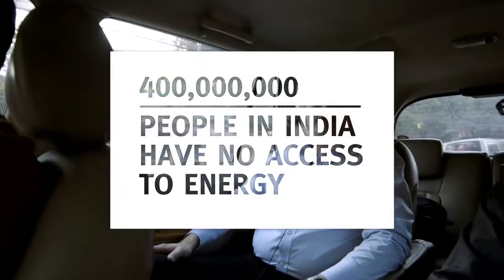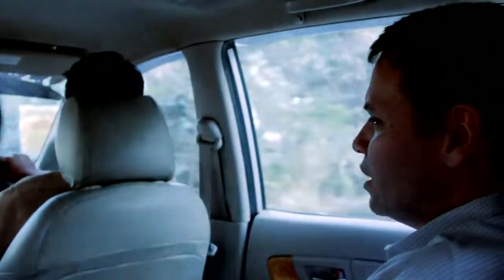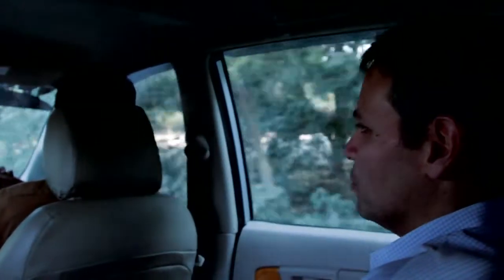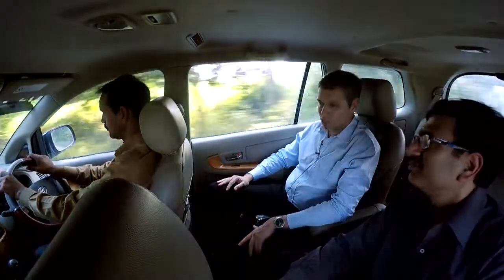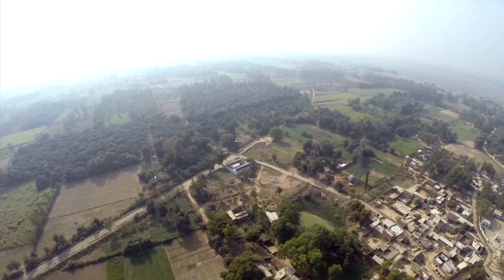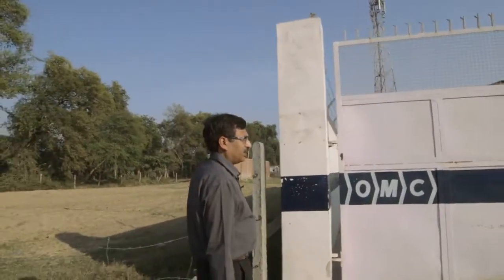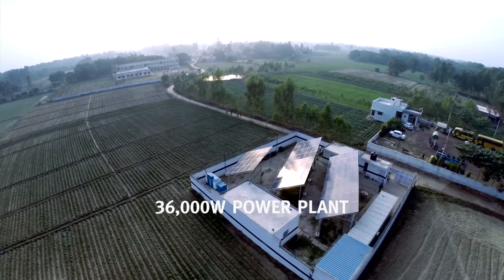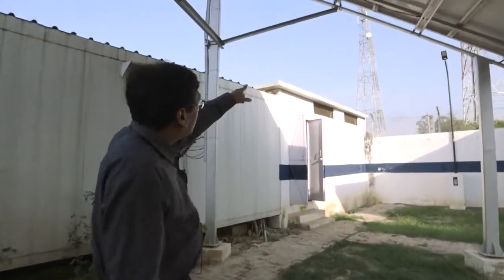OMC | Behind the scenes